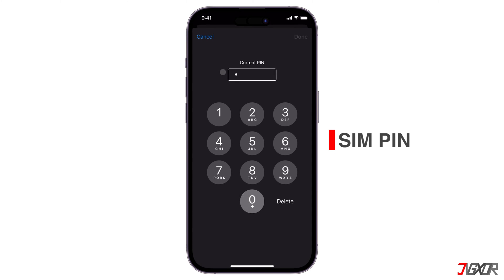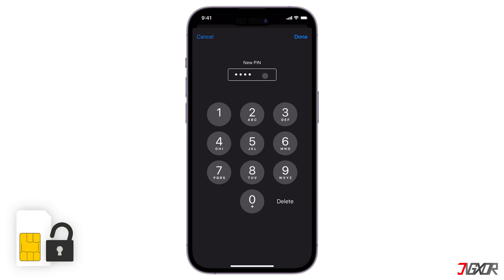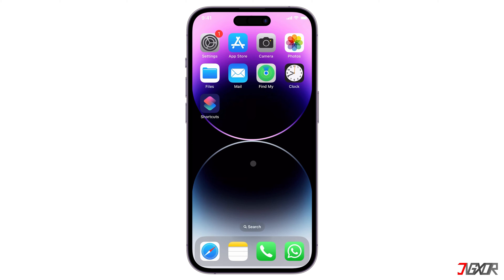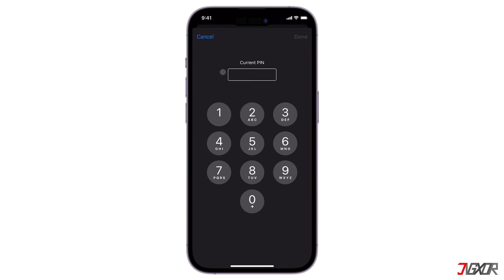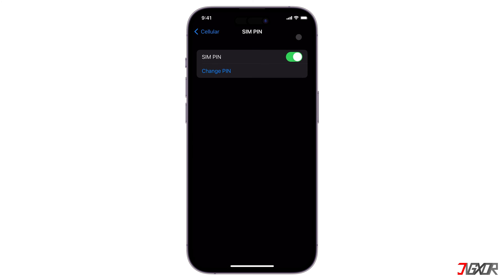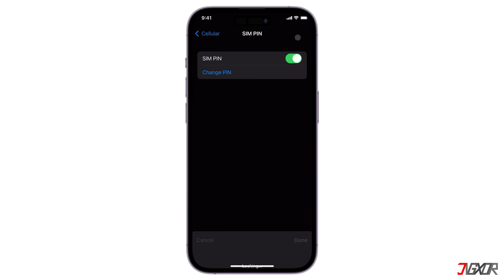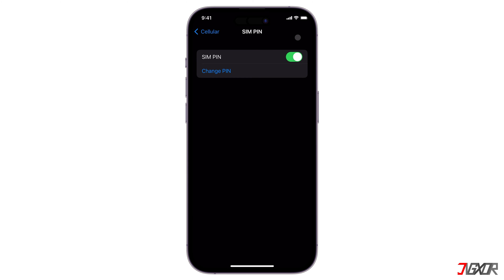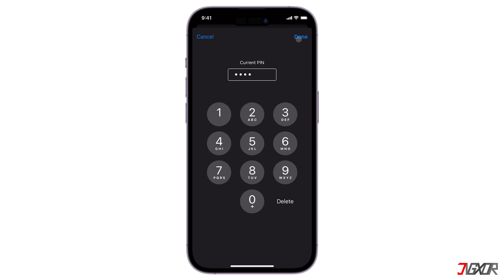How to Change SIM Pin on iPhone! [2024]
Technically, a SIM PIN, or Personal Identification Number, is a specific combination of alpha numeric characters issued by your service provider. This code allows you to lock or unlock access to your SIM card to prevent unauthorized calls or texts. Since most default PIN codes are accessible in the SIM package, you may want to change it yourself. In this video, I will show you how to change the SIM PIN on your iPhone. Yours Jigxor

Video: 686